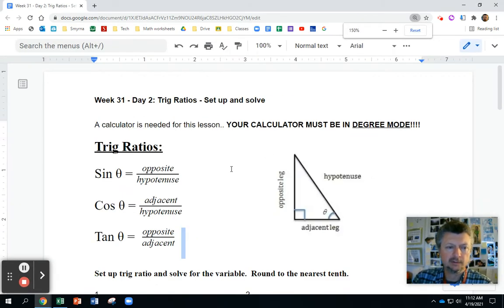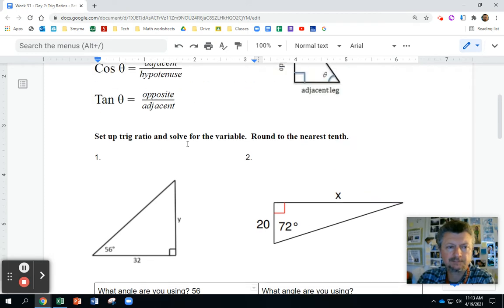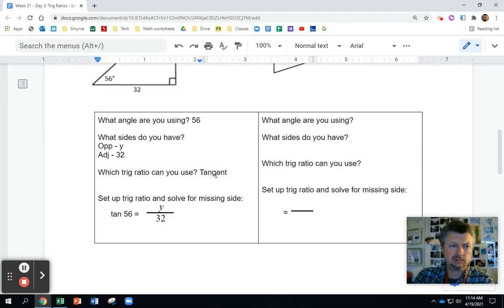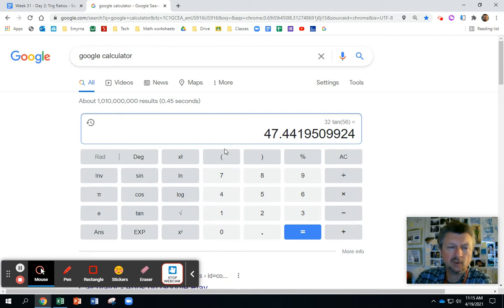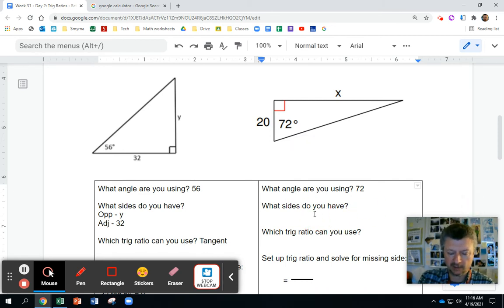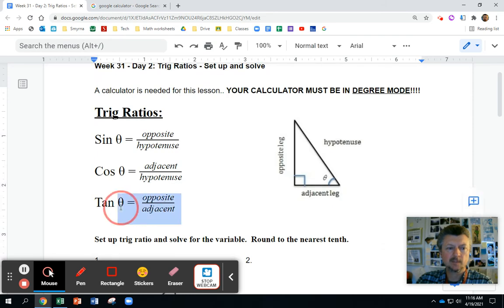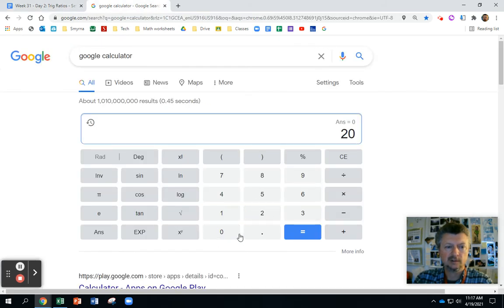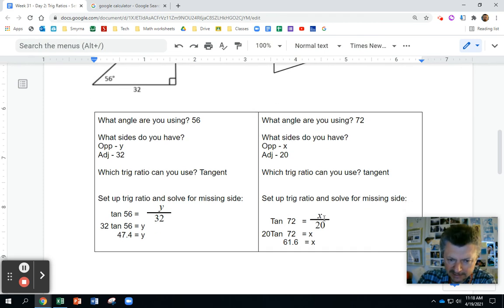Week 31 Day 2 Video Trig Ratios Set up and solve